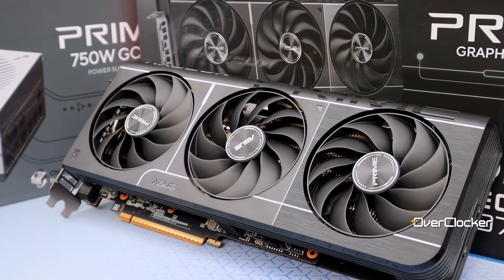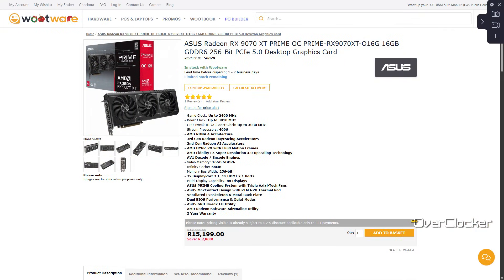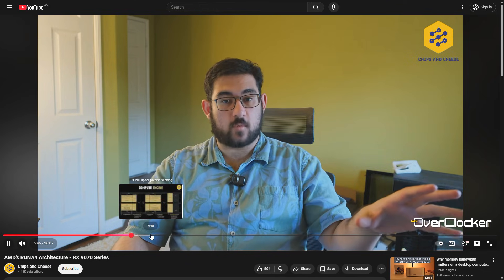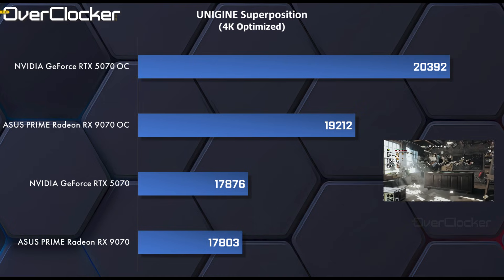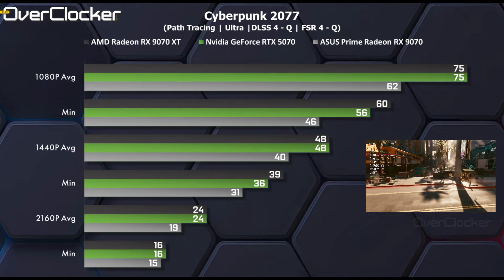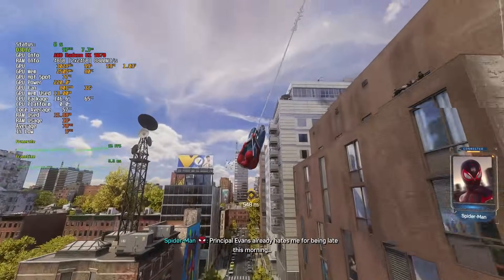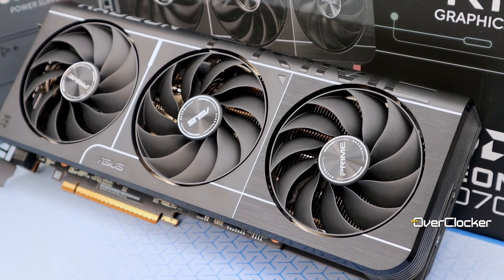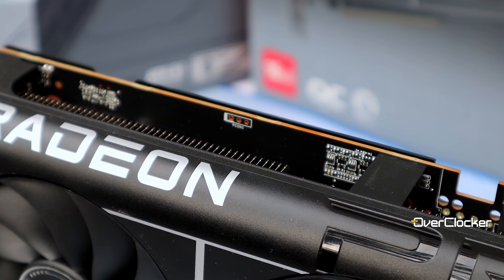ASUS Prime Radeon RX 9070 OC - Capable graphics card in a tricky situation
Graphics card pricing is all over the place at present, and oddly enough that may allow the Radeon RX 9070 to find the appropriate price point for itself, with the gap that is likely to come from fewer 16GB options in the near future.

Discuss this video review and more at TheOverclocker Carbonite Forums

Where to buy the ASUS Radeon RX 9070 OC? -  Where the price makes sense